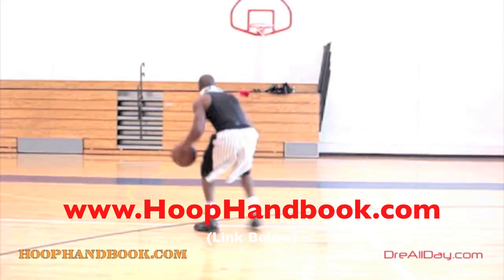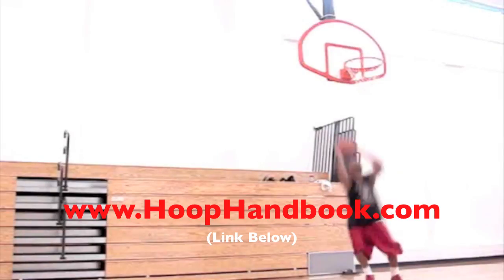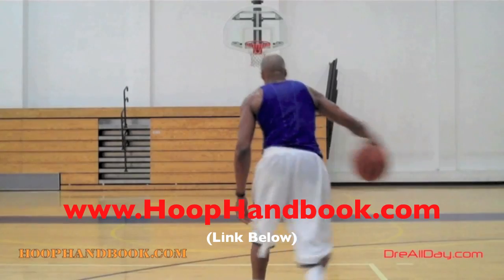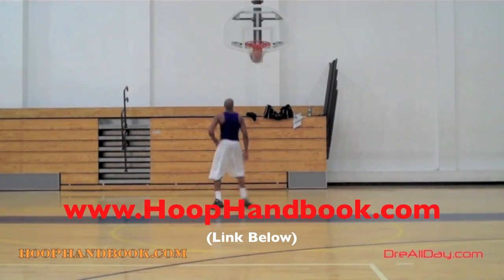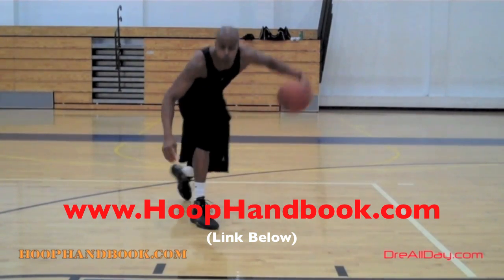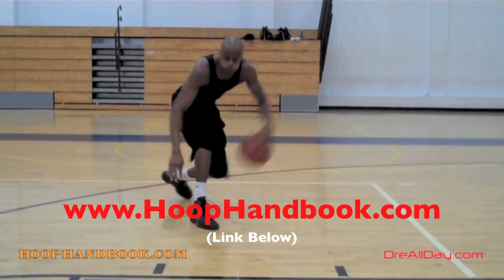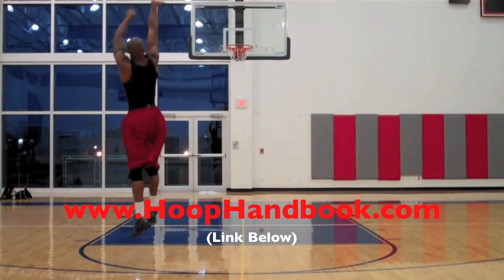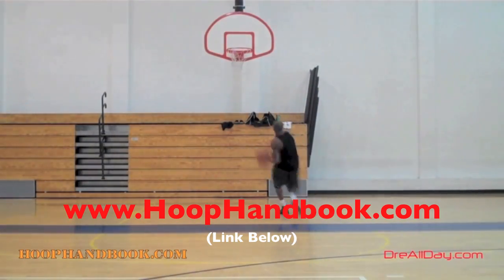Basketball Footwork for Shooting - Jab Step, Crossover-Dribble Jumper Shooting Drill | Dre Baldwin